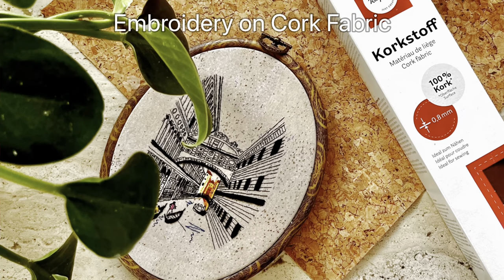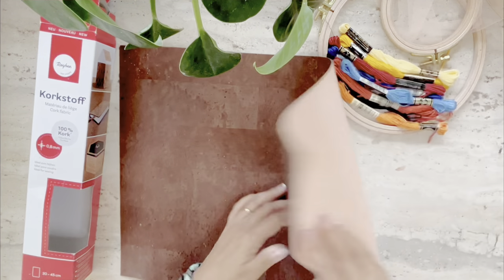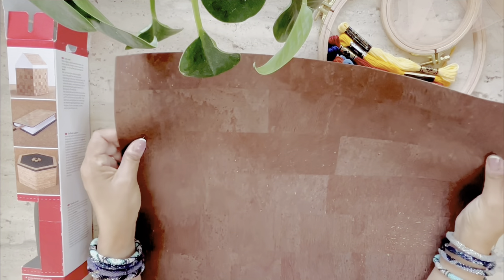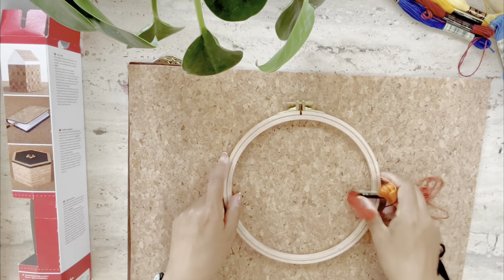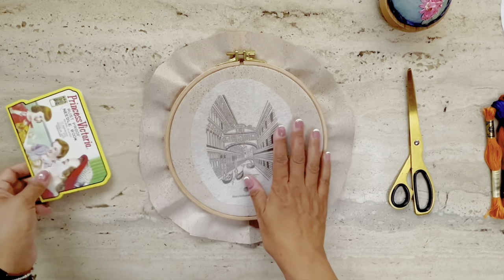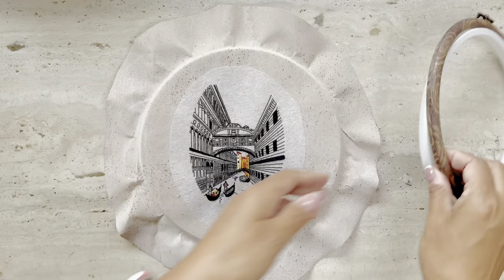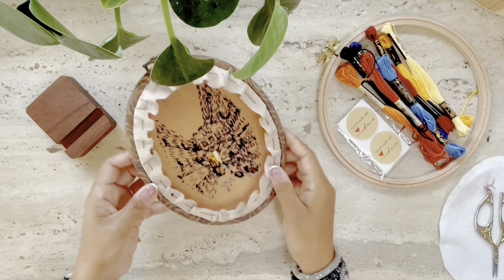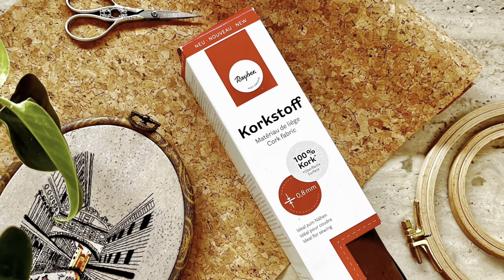Hand Embroidery on Cork Fabric/Review of Korkstoff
Welcome to Risa’s Embroidery Chest! And thank you for your support.

Cork fabric is an excellent material for your hand embroidery projects! I took a chance by embroidering cork fabric as a DIY gift project and I’m very please with the finished embroidery wall art. It’s water resistant and did not crack or spoil during the stitching process. There was just a small crack when I hooped the fabric  but was not very noticeable especially since it was outside the framed area.

This video is a review of my experience using “Korkstoff” German for cork fabric sold by the brand Rayher. This is not an endorsement of the product, it’s just the one I came across and bought. You can find other brands in your local craft store or online.

If you’re interested in the architectural embroidery of the Ponte Dei Sospiri in Venice.

Mindful Stitch Along #28:Free Pattern/Ponte Dei Sospiri Venice/Architectural Embroidery

Filmora : Video was made in Filmora video editing app using provided editing features